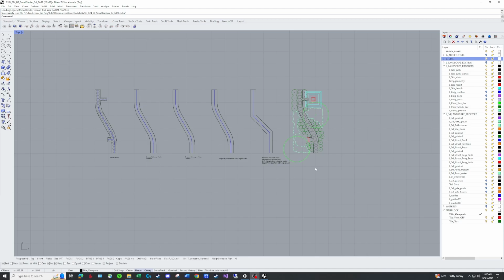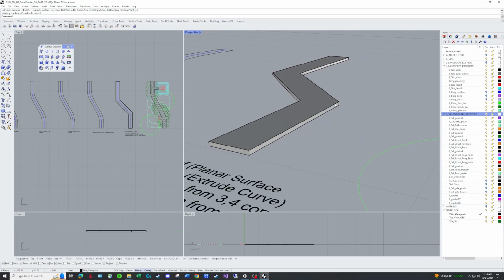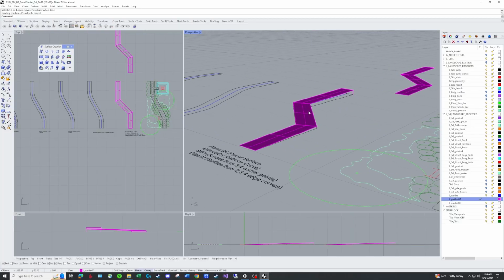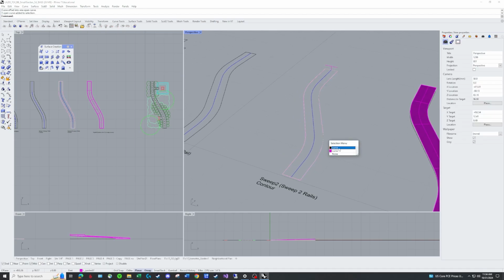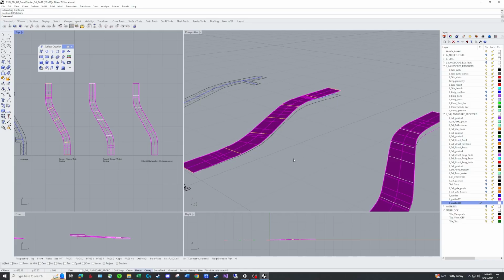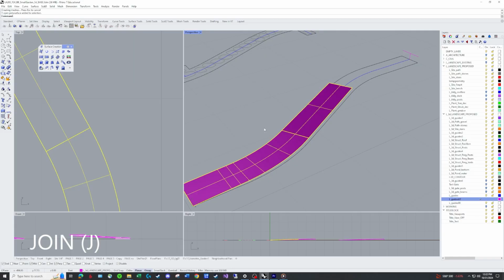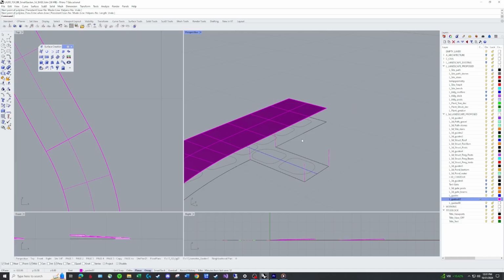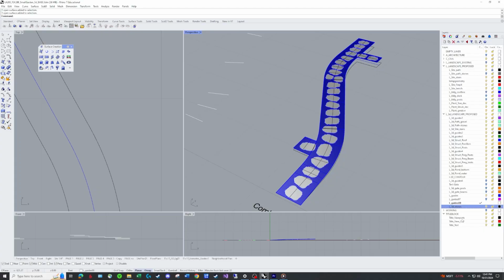PATHWAY MODELING (3d RHINO BASICS)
PATHWAY MODELING ALTERNATIVES (3d RHINO BASICS). Modeling basic 3d landscape architecture pathways using multiple surface modeling commands and methods. Video demonstrates precise and imprecise techniques for constructing pathways in order to illustrate how Rhino commands perform under different circumstances. Surface modeling commands include: Planar Surface, Extrude Curve, Surface from Points, Edge Surface, Sweep 2 Rails, Sweep 1 Rail, and use of Contour command.